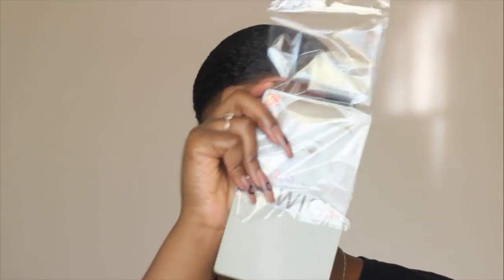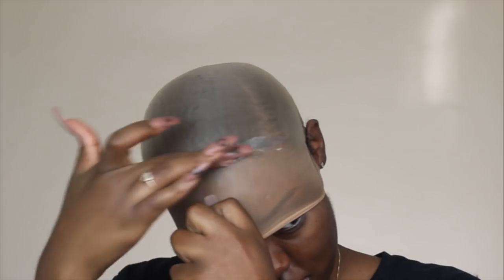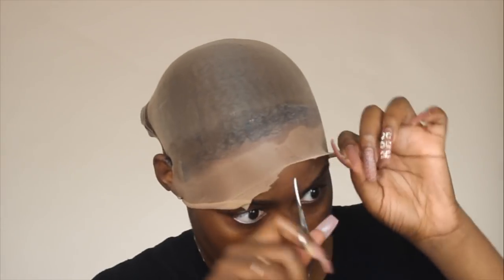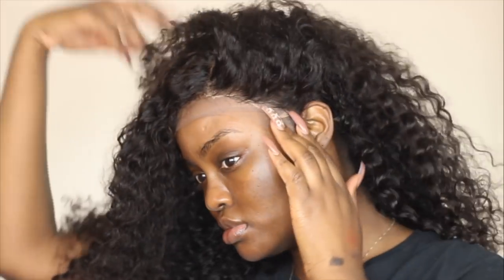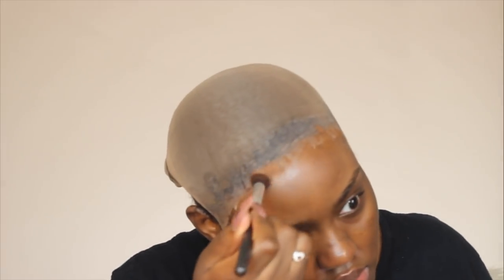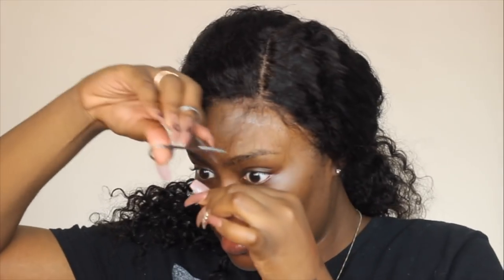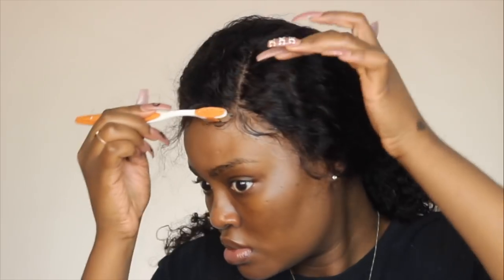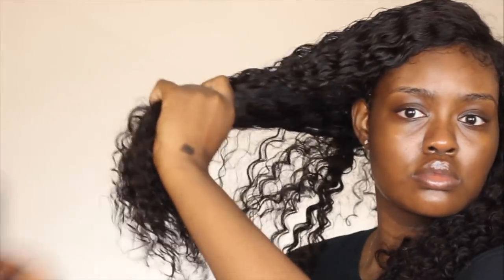TRYING THE STOCKING CAP METHOD (BEGINNER) Ft. MYFIRSTWIGS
Hair product : BRITTANY – MALAYSIAN LONG CURLY LACE FRONT WIG - LFC001
-Cap Construction - 6" Deep Partline Lace Front Wig

Beingshanny

FREQUENTLY ASKED
Camera: Cannon T3i
Editing Software: Final Cut Pro
Lighting: I use natural lighting and Diva Ring Light
Height: 5'10